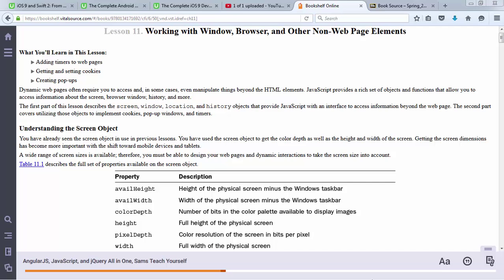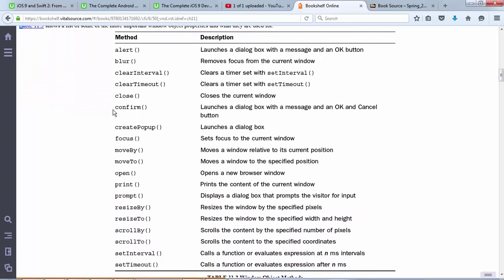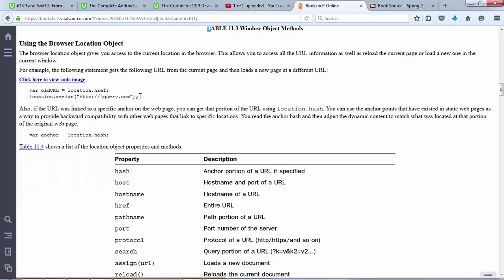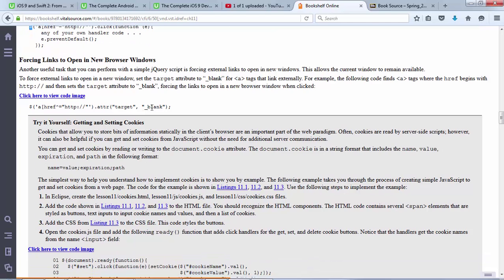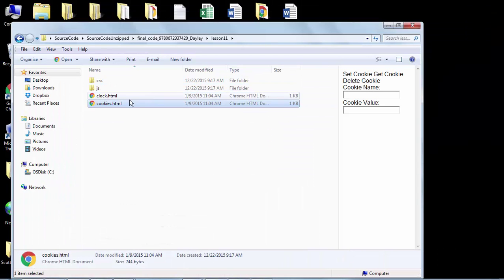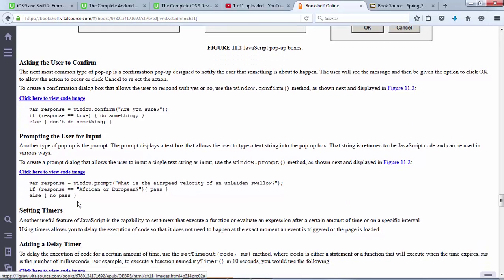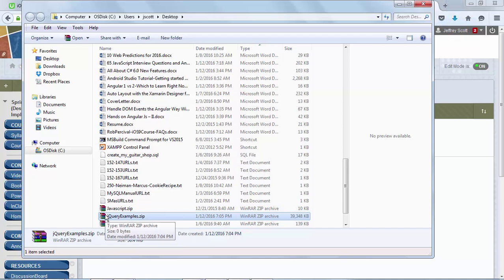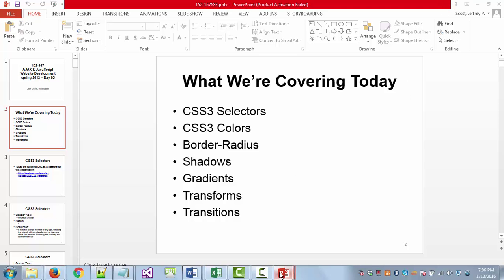AngularJS, JavaScript, and jQuery - Chapter11